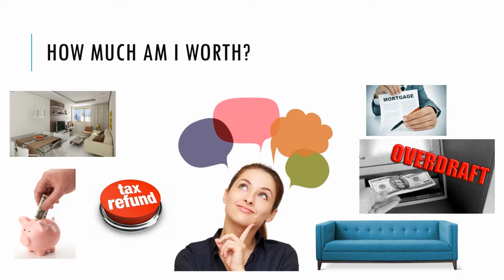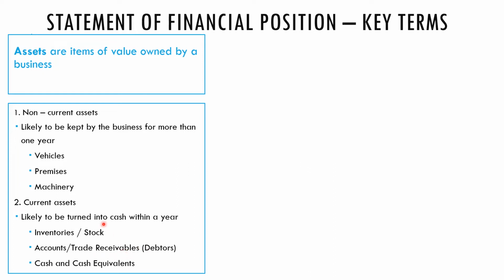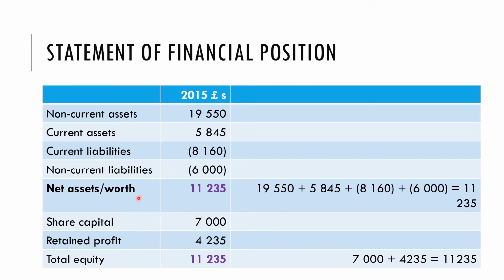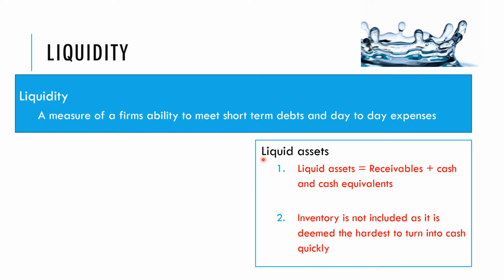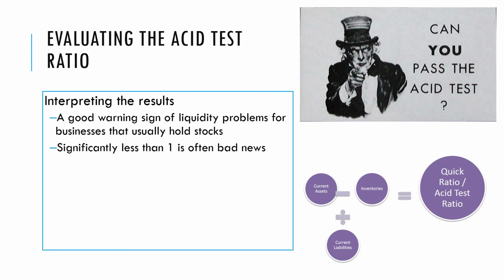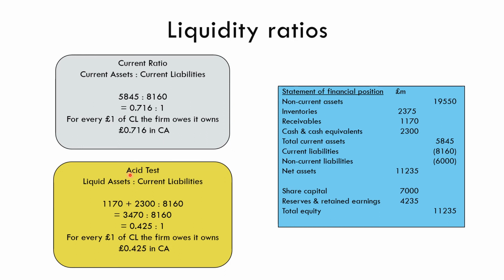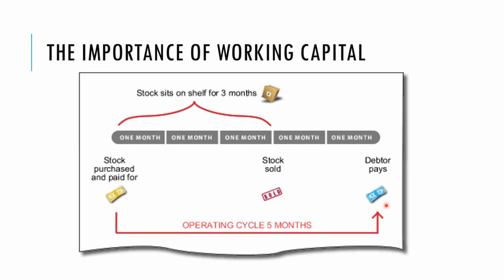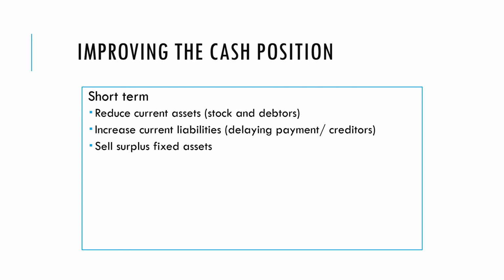41 Liquidity and Statement of Financial Position REC